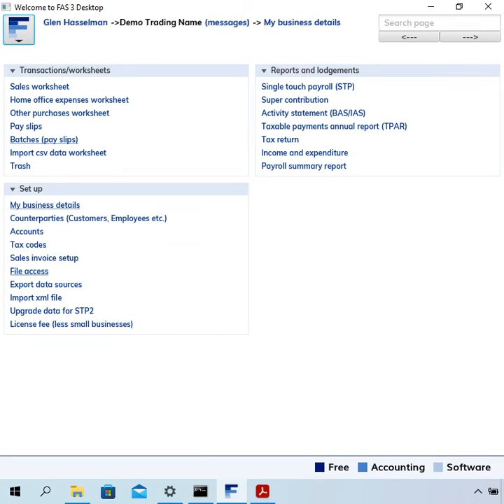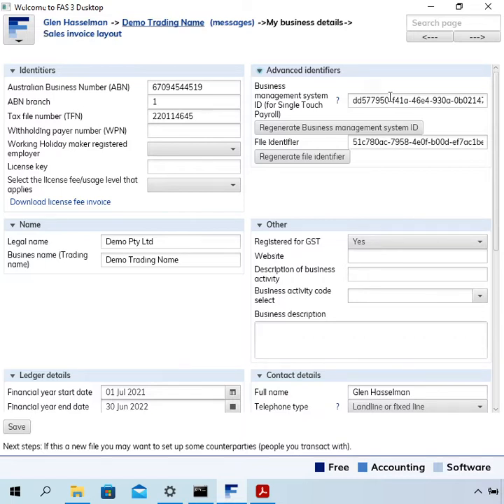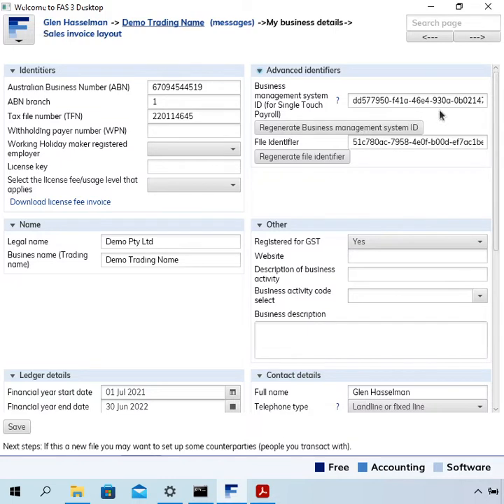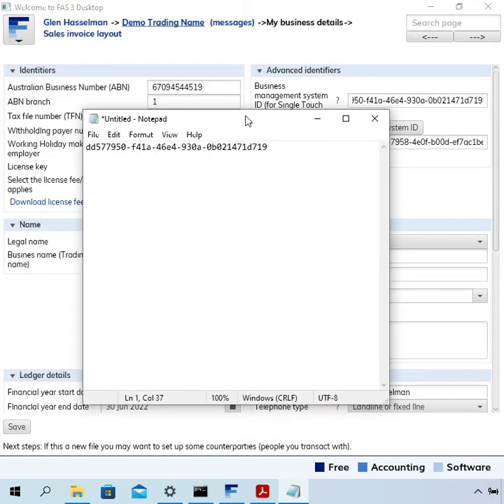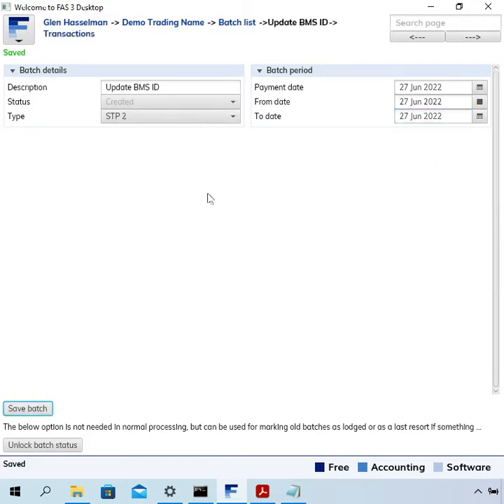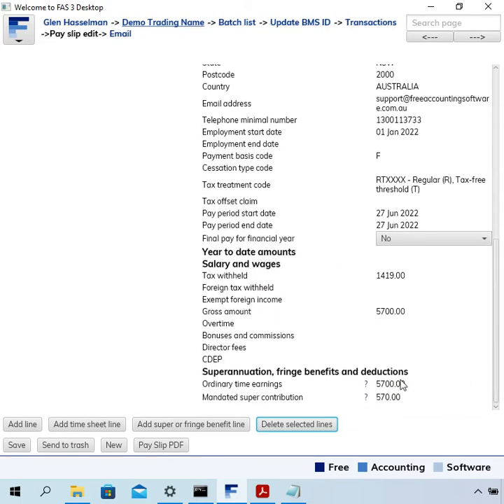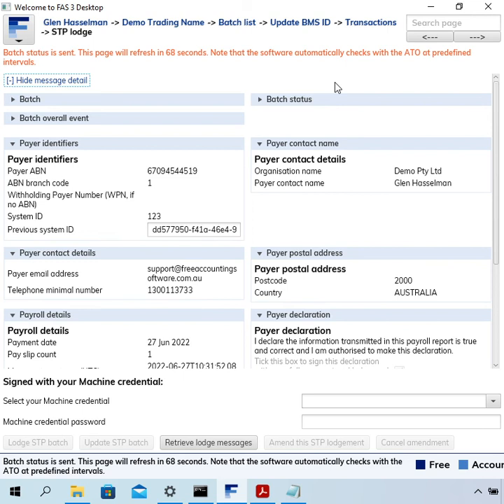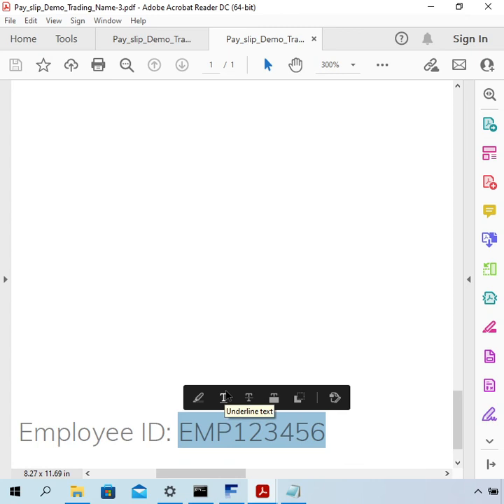STP2 change BMS ID. FAS 3 Desktop